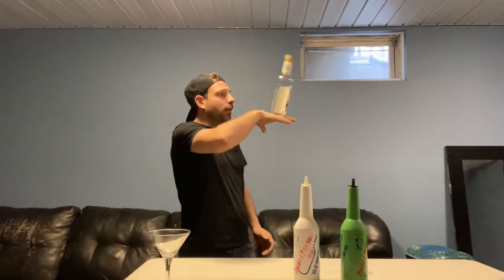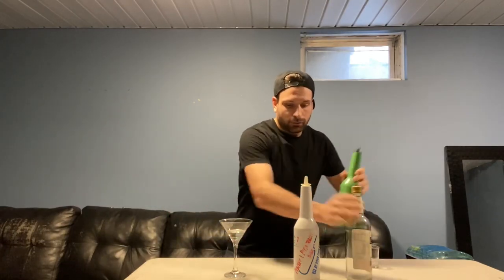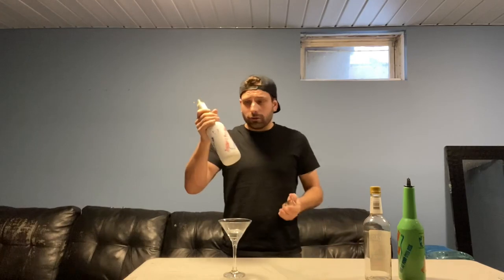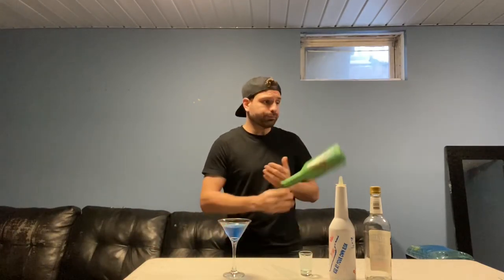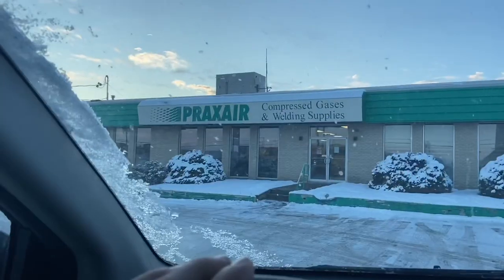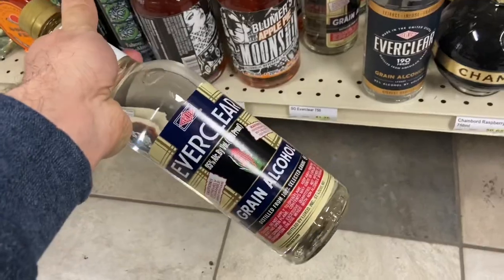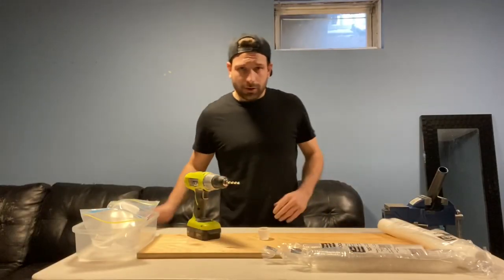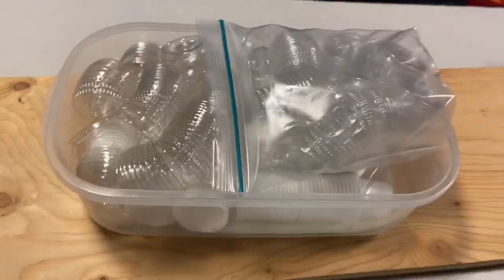Bar Keep 101 - Mobile Bar Business Vlog - Make Money Bartending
This video is dedicated to doing flair bartending my way. Here you will find a fusion of techniques I have adapted from 13 plus years in the service industry. I have worked everything from offsale, and bartending to fine dining waiter doing flambé techniques and flair bartender flipping bottles and blowing fire. My unique style is fun. The best part is that I am also a business man. So have fun!